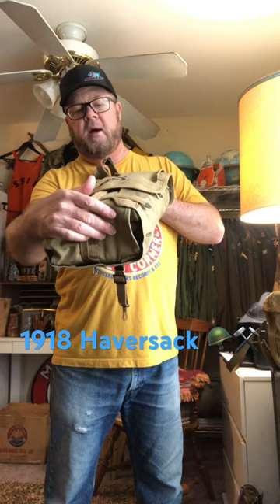Near Mint 1918 US Army Haversack! vintage ww2 ww1 usarmy usmc haversack dday Guadalcanal ￼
Near Mint 1918 US Army Haversack!